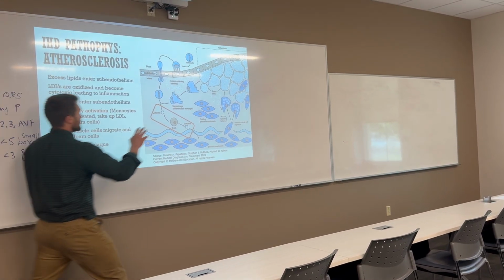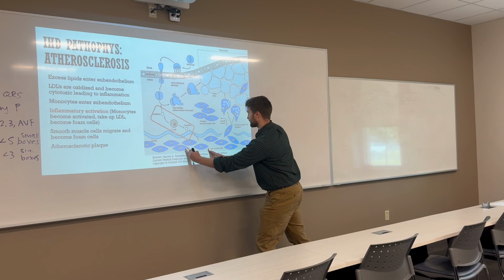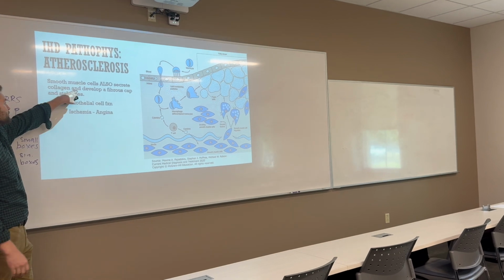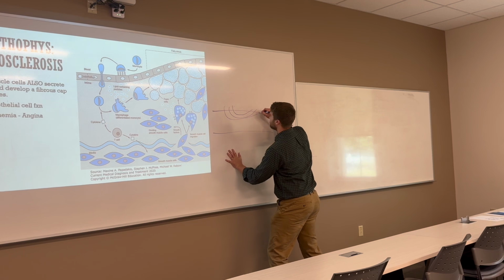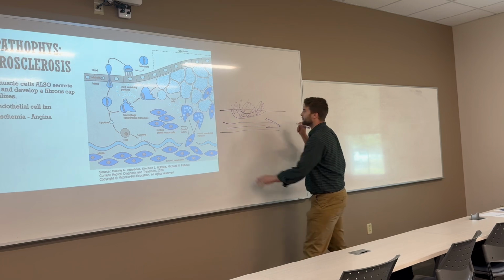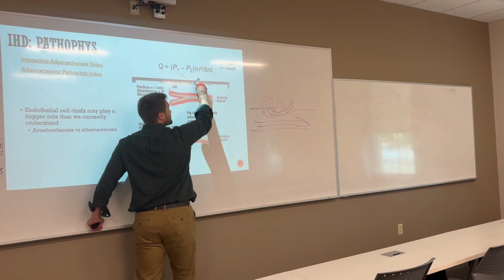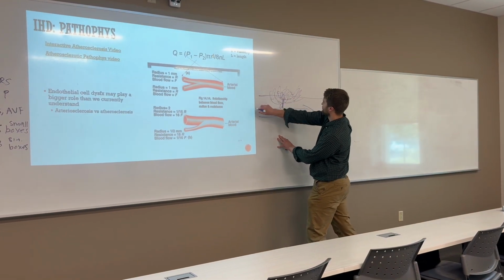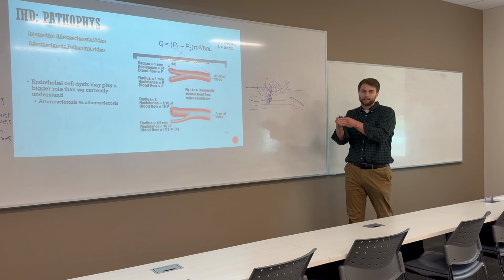Clin Med Cardio Project